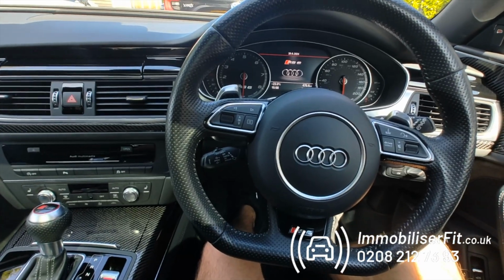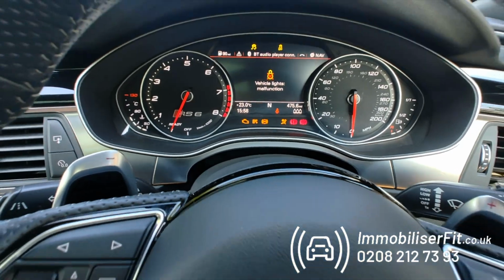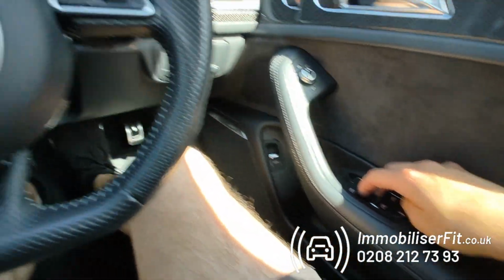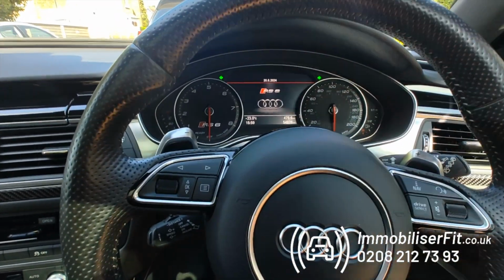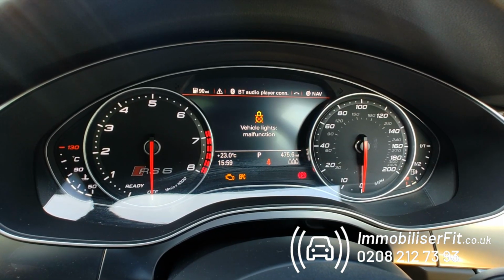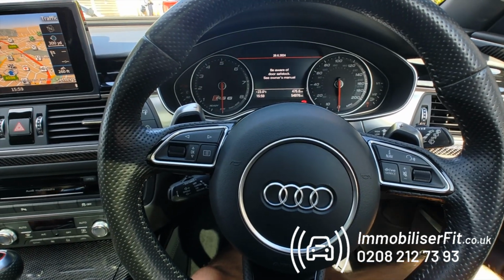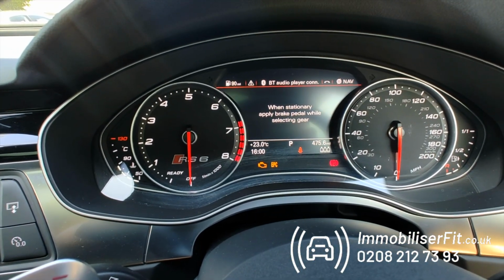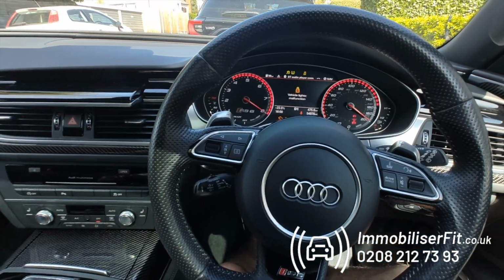RS6 Performance | Pin-Code To Drive Immobiliser | Halo Mini Security | Immobiliser Fit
Protecting Vehicles Across, Greater London Herts, Beds & Bucks 🔒

Want to secure your vehicle?
- Ghost Immobilisers
- Starline Immobilisers
- Trackers.
- Alarm Systems
- Dash cams

Immobiliser Fit are an elite, discrete and unique vehicle security company providing unparalleled covert installations with our comprehensive range of alarms, immobilisers, tracking & dashcams.